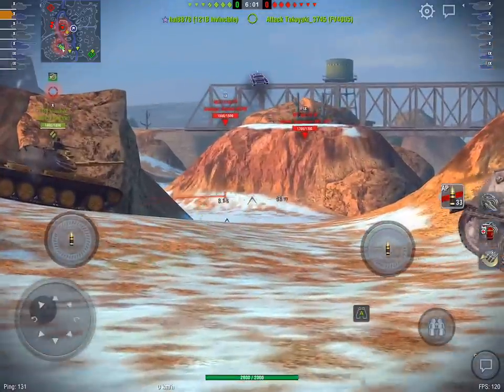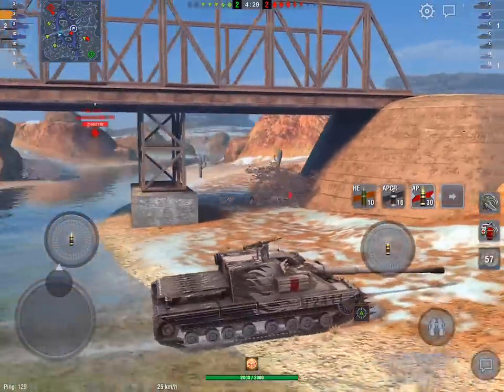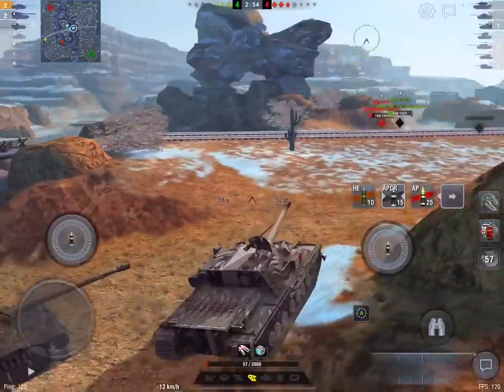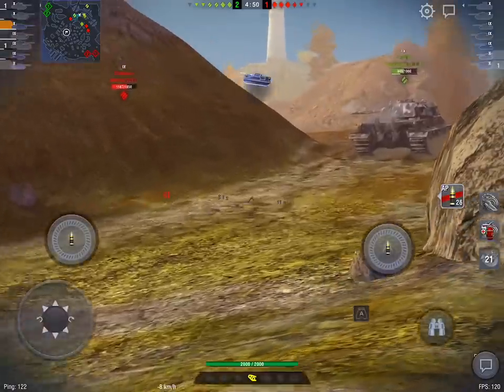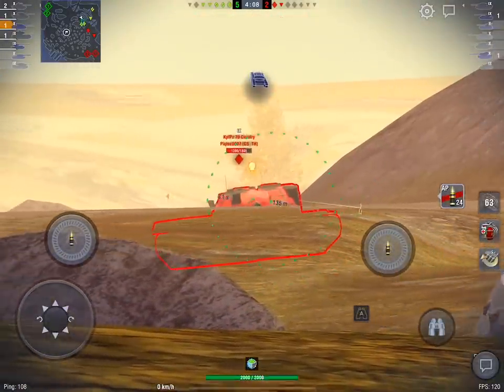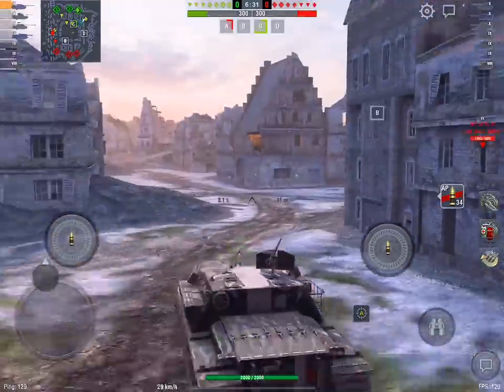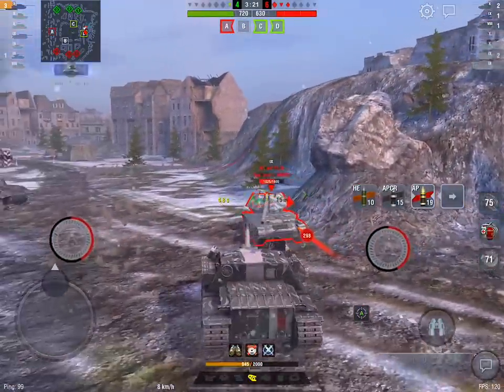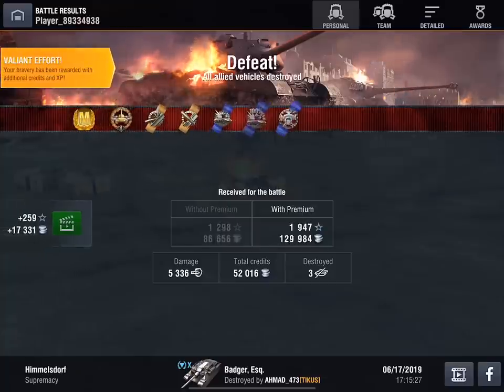THE BADGER WORLD OF TANKS BLITZ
Hell of a tank with the typical TD Flaws.

Not many flaws though and a whole lot of armour.

AHOY & ENJOY! :P

PODCAST HERE!

IOS!

Android